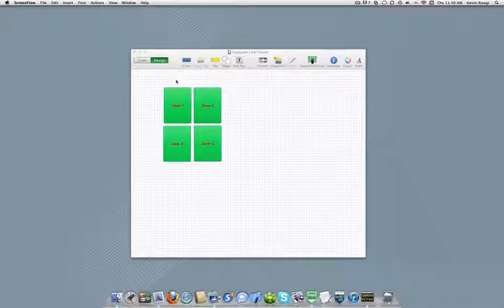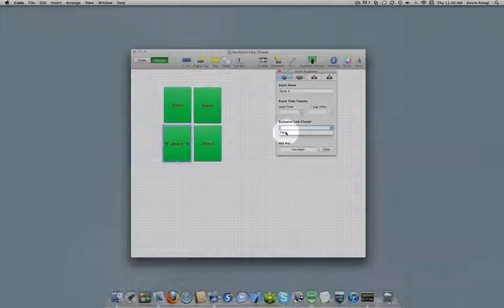5 Exclusive Link Cluster - iCoda